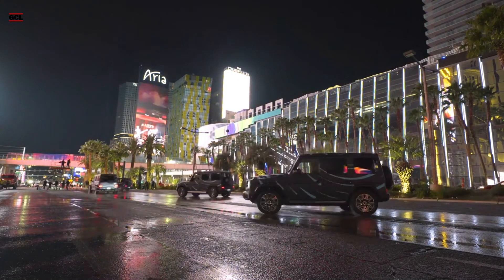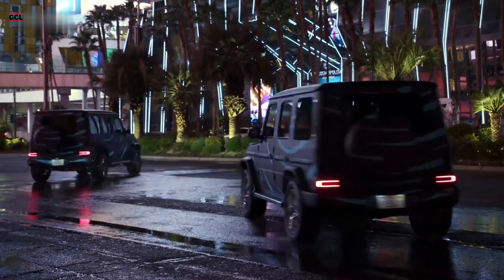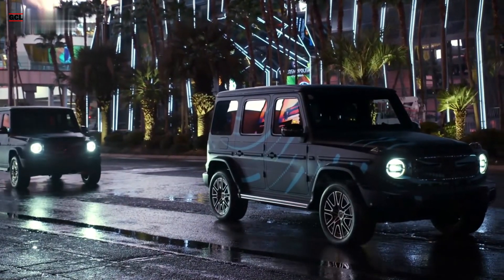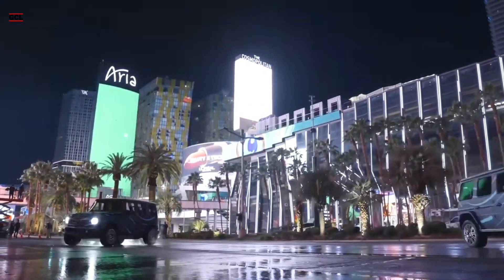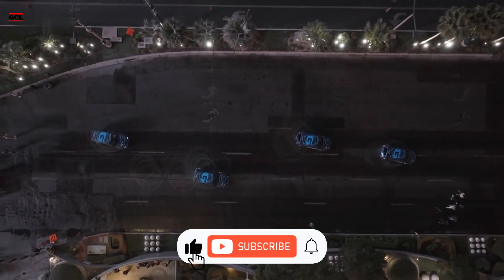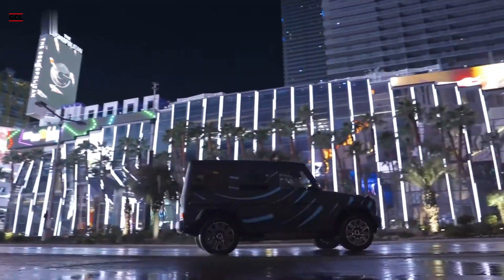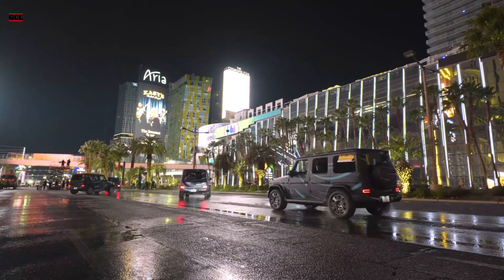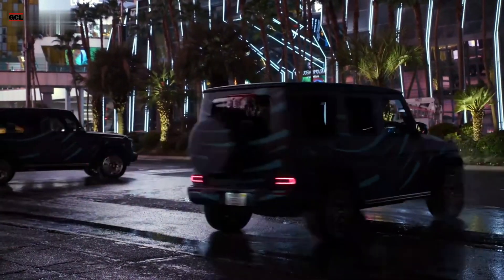Mercedes-Benz EQG G-TURN At CES | Tank Turn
Mercedes-Benz showcased the remarkable tank turn capability of its EQG prototypes during CES, where four SUVs executed synchronized 360-degree spins, referred to as G turns by the German brand, on the iconic Las Vegas Strip. The EQG achieves this impressive maneuver through the use of individual electric motors for each wheel, allowing for precise control of forward or reverse power to each corner. This unique setup enables the SUV to pivot effortlessly on its axis.

While the synchronized tank turns were undoubtedly a publicity stunt, the precision exhibited by the drivers and the visual spectacle created quite an impact. The practical application of such a feature is debatable, with potential off-road scenarios being the most plausible. In challenging off-road conditions, the ability to rotate the SUV slightly could prove beneficial, especially on narrow trails.

As of now, there is no indication that Mercedes intends to omit the tank turn capability from the production version of the EQG. If anything, the public display in Las Vegas suggests that this distinctive feature could potentially become a marketing highlight for the model.